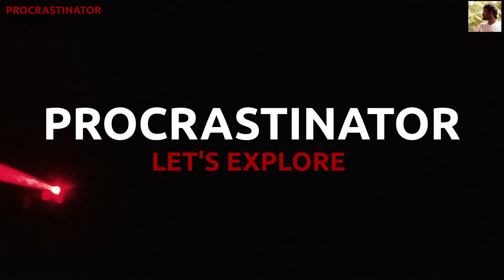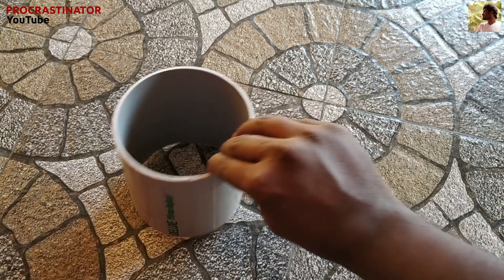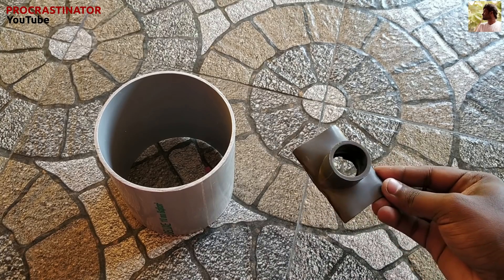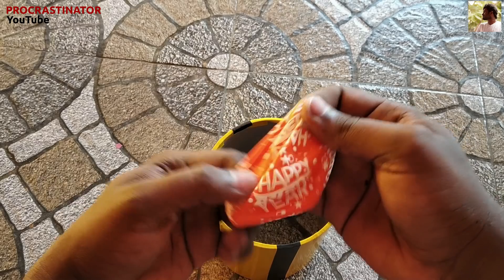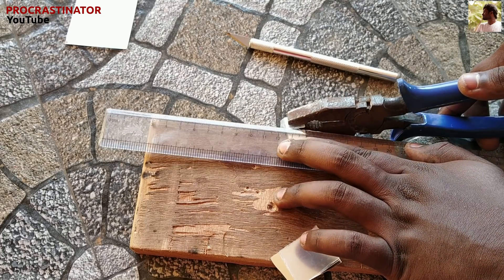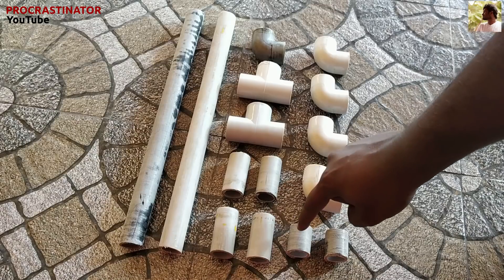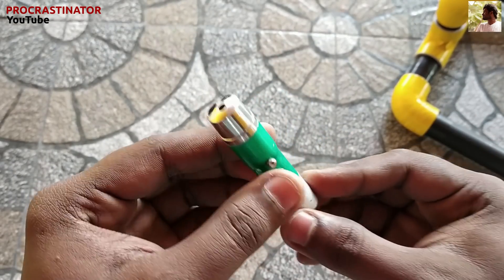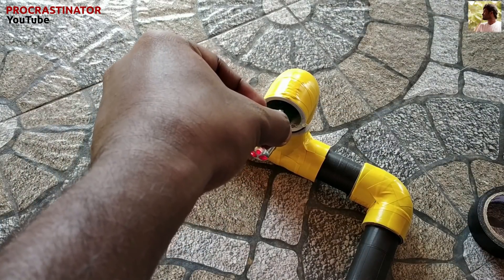"LASER LIGHT" Show | உங்கள் கண்களால் இசையைப் பார்ப்பது எப்படி ?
In this video we will make a project with sound and laser light.